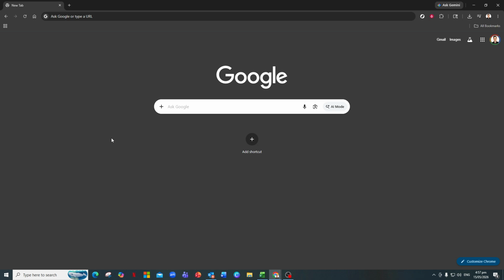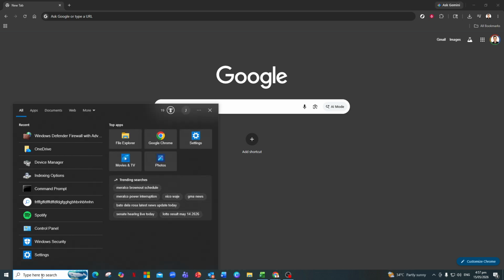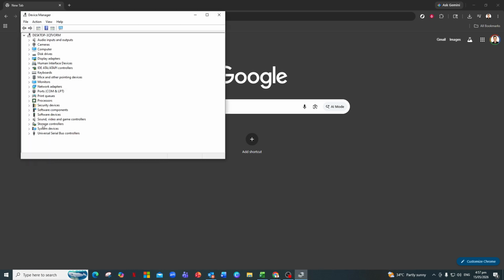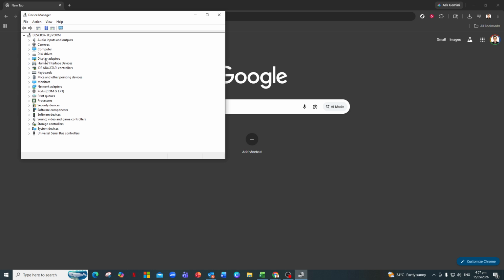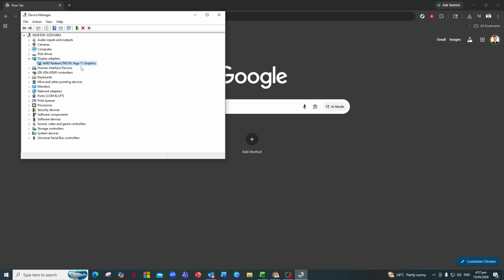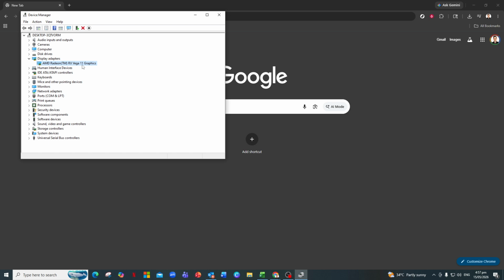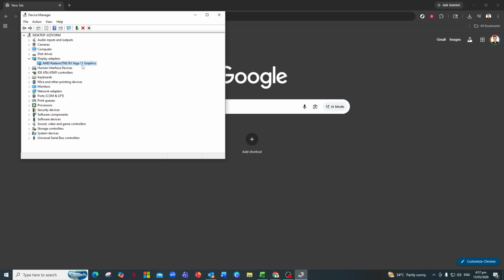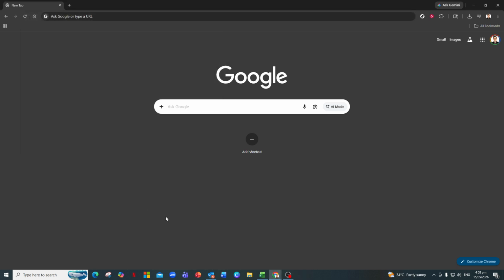How To Check Your Graphics Card on Windows 10 (Latest Update)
How To Check Your Graphics Card on Windows 10

Learn how to check your graphics card on Windows 10 with this easy step-by-step tutorial. I’ll show you different methods using Device Manager, Task Manager, DirectX Diagnostic Tool, and Settings to identify your GPU quickly and easily.

✅ Check graphics card on Windows 10
✅ View GPU details and model name
✅ Use Device Manager and Task Manager
✅ Check dedicated and integrated graphics
✅ Beginner-friendly tutorial

This guide is perfect for gamers, students, and PC users who want to know what graphics card their computer has for gaming, editing, or troubleshooting purposes.